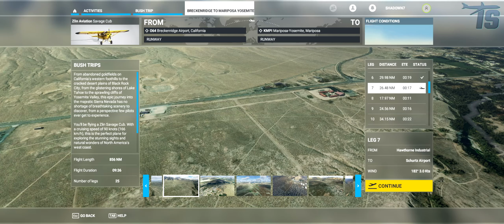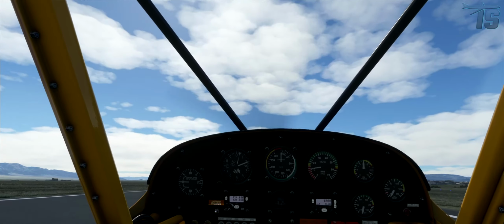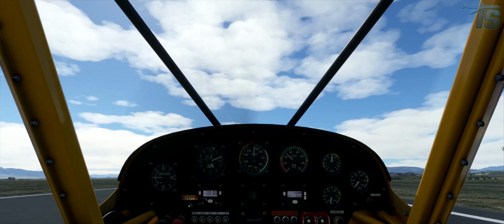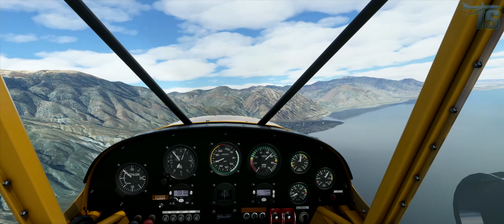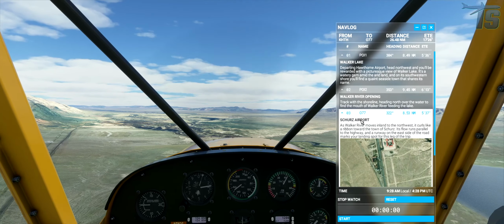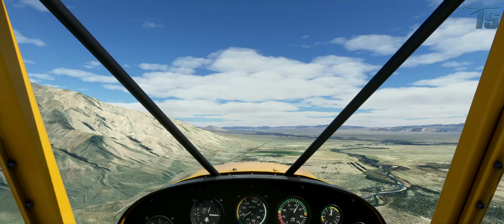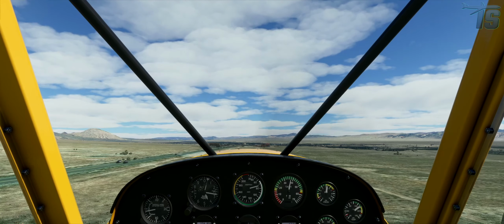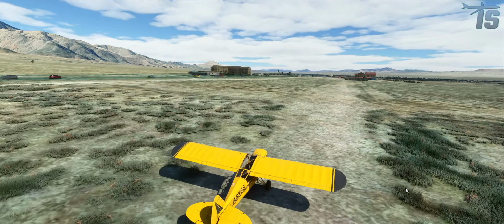Microsoft Flight Simulator 2020 - Nevada Bush Trip - Leg 7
Join me on a wonderful adventure as we experience the beauty of our world and while I learn VFR navigation!

Leg 7: Hawthorne Industrial to Schurtz Airport

Trip Description:
From abandoned goldfields on California's western foothills to the cracked desert plains of Black Rock City, from the glistening shores of lake Tahoe to the sprawling cliffs of Yosemite Valley, this epic journey into the majestic Sierra Nevada has no shortage of breathtaking scenery to discover, from a perspective few pilots ever get to experience.

You'll be flying a Zlin Savage Cub. With a cruising speed of 90 knows (166 km/h), this is the perfect plane for exploring the stunning sights and natural wonders of North America's west coast.